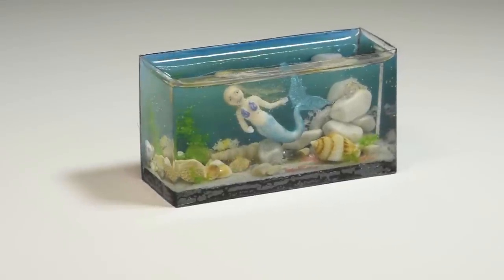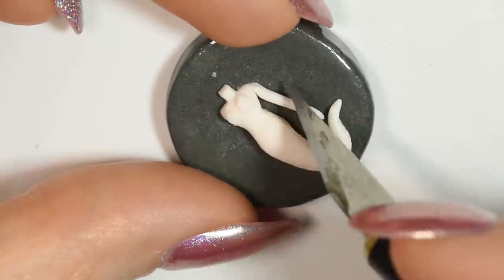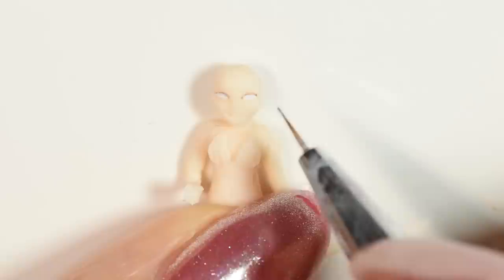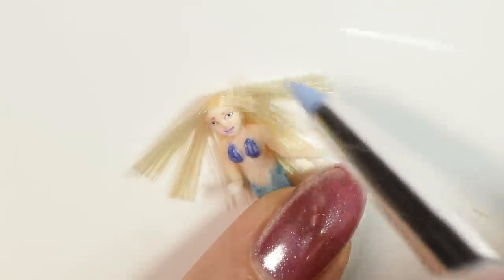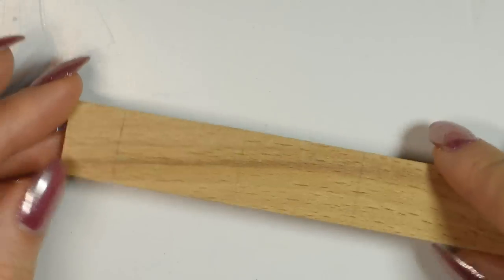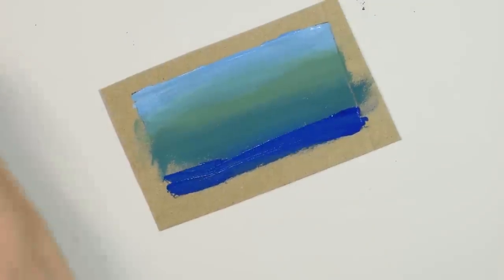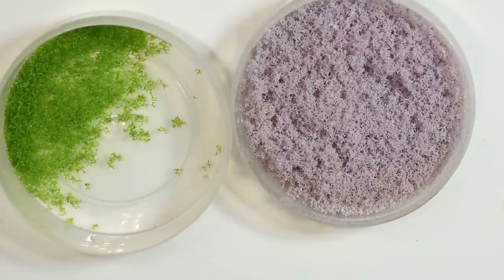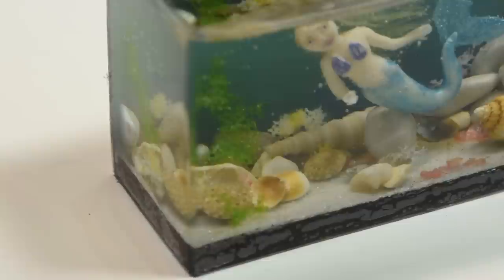How to: Mini Mermaid Aquarium / Fish Tank - Resin & Polymer Clay Craft Tutorial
Hi guys! In today's video we're doing this cute, miniature mermaid aquarium :D I wanted to make another resin fish tank, and randomly had the thought of doing a mermaid aquarium. Please note that no mermaids were harmed in the making of this video ;P In a sense this is could also be a mermaid fairy garden, and you can make it in a glass instead of making a tank ^^

Materials used:
Polymer clay (fimo)
Liquid clay (sculpey)
Mica powder (or eyeshadow powder)
Acrylic paint
Glaze
Modpodge
Tissue paper
Viscose doll hair (ebay)
Clear plastic packaging
Wooden stick
Card stock
Glue
Small stones/rocks
Sand
Shells
Flowersoft
Resin